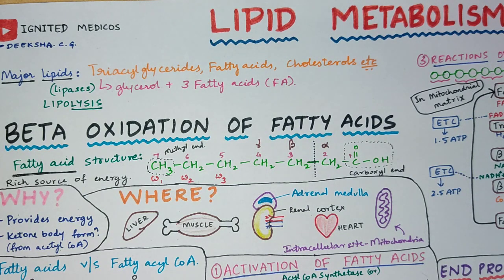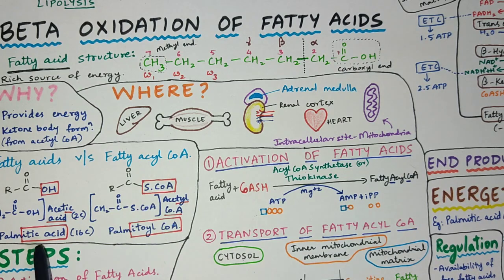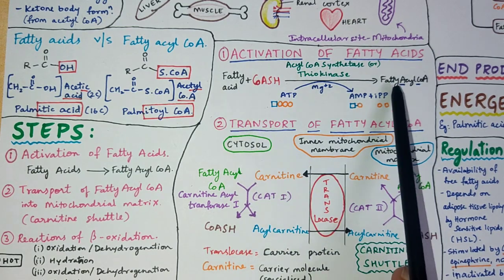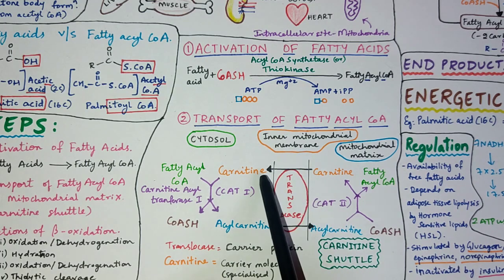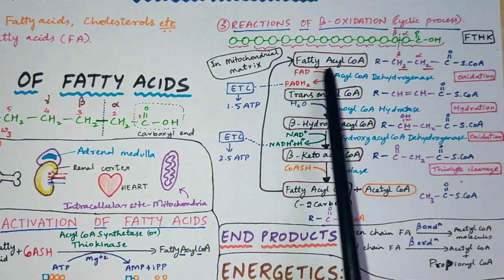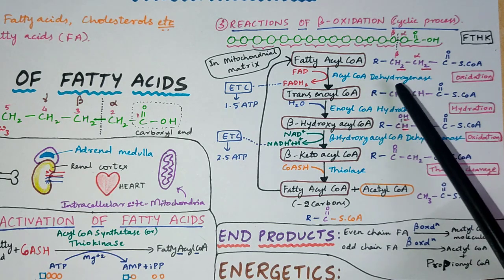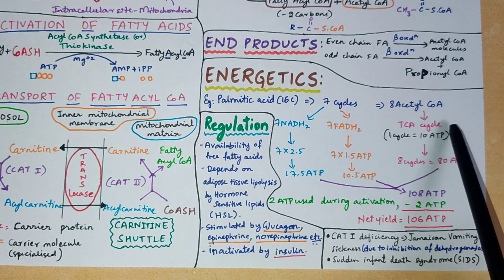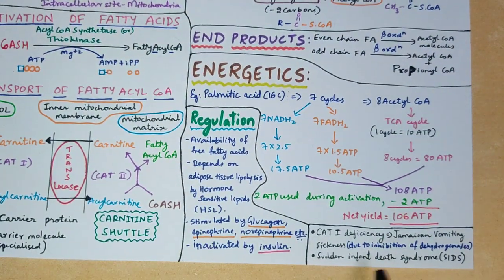Beta Oxidation of fatty acids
Hello everyone,
I'm Deeksha, a member of ignited medicos.

Competency no. BI 4.2, which reads as,

To make our learning and remembering process easier, I have added mnemonics wherever possible and a small story, with which you can never forget the concept of oxidation!

You all can access all our notes, PDFs on our telegram channel.